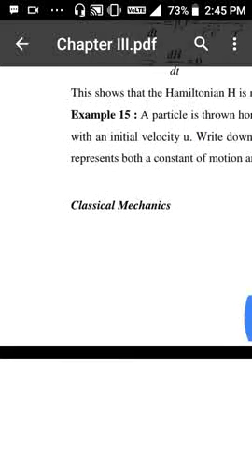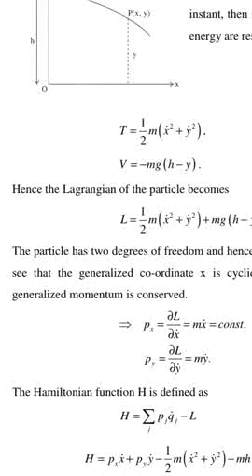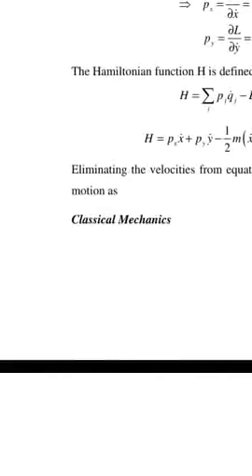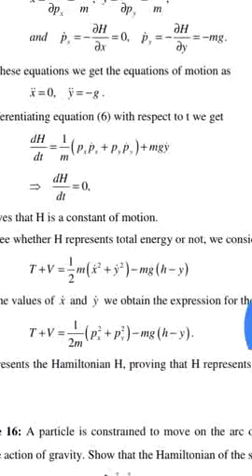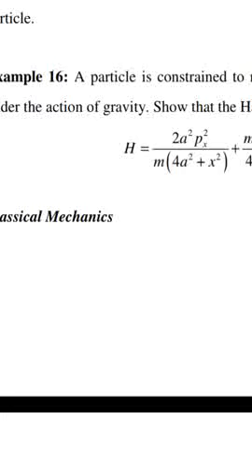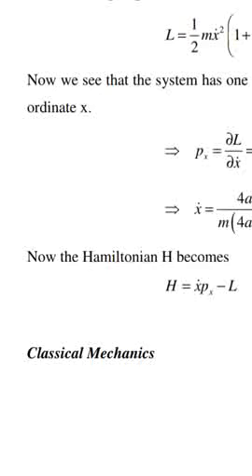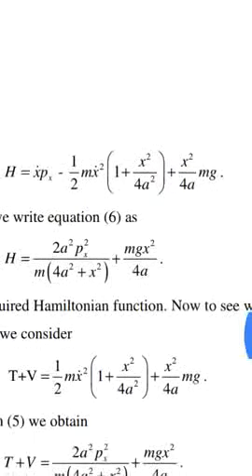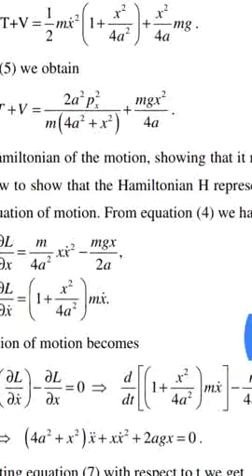MSc1 sem1 Lectures on Classical mechanics unit3 examples on Hamilton